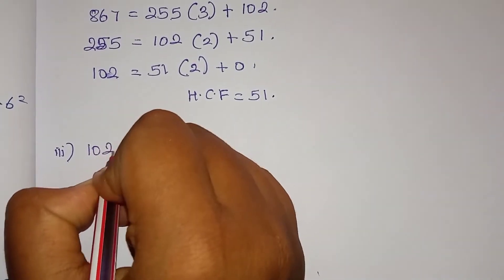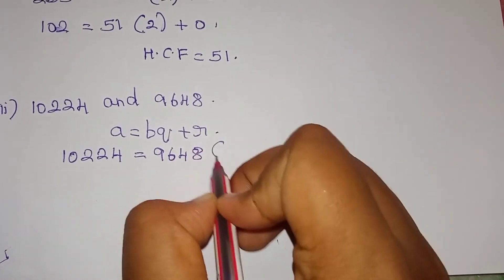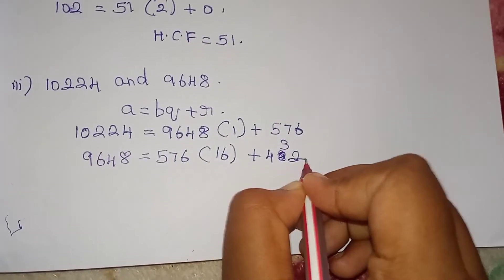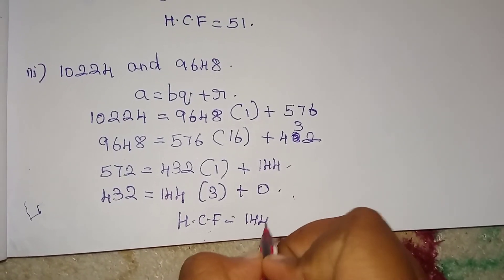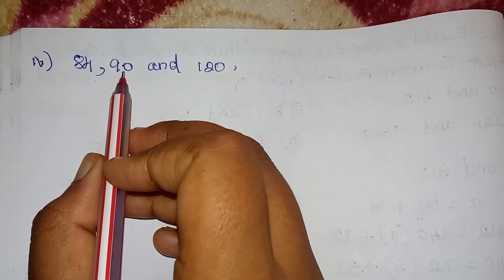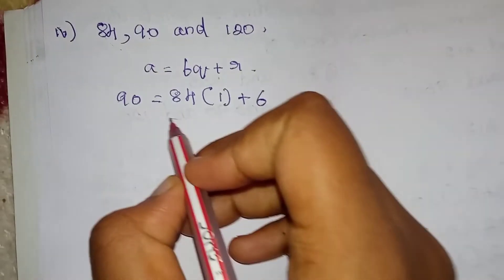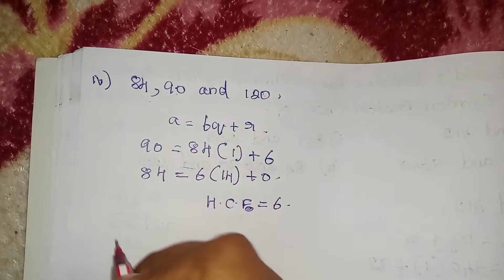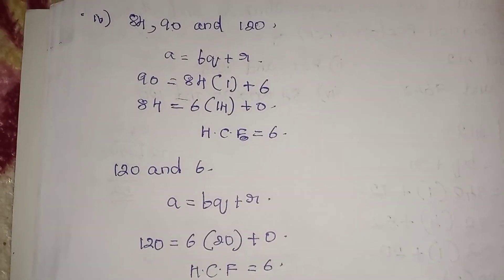10th maths exercise 2.1 6th sum (iii,iv)